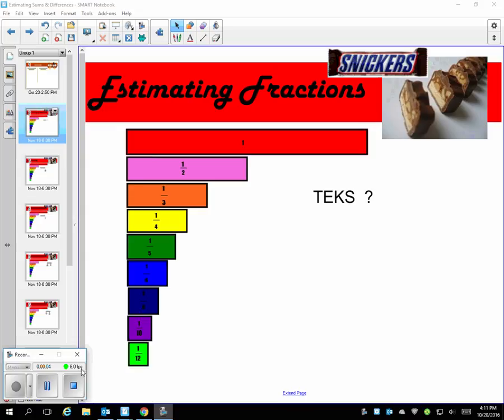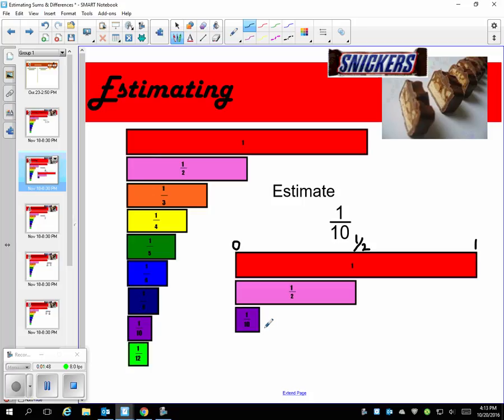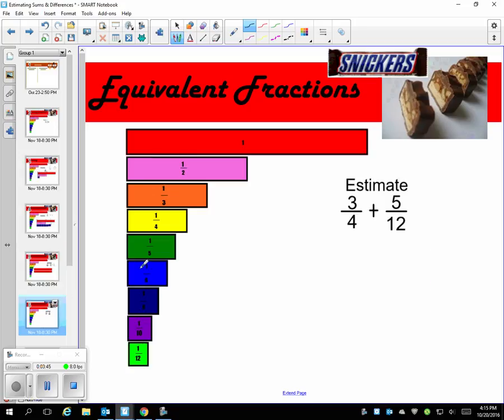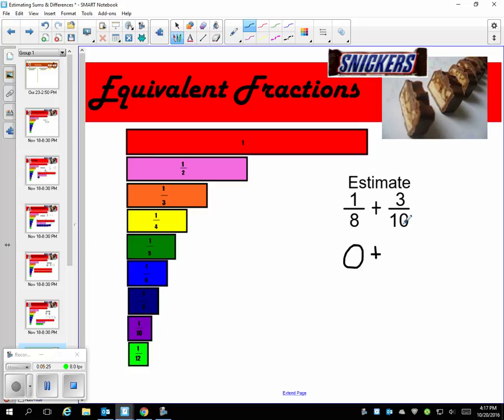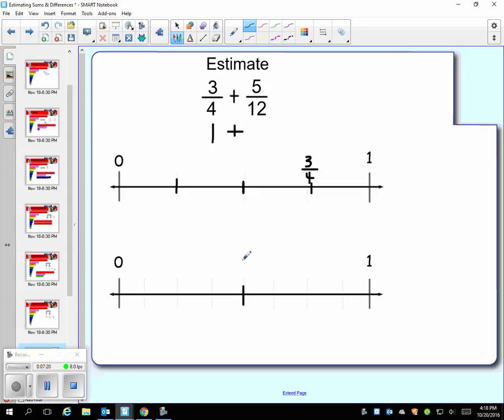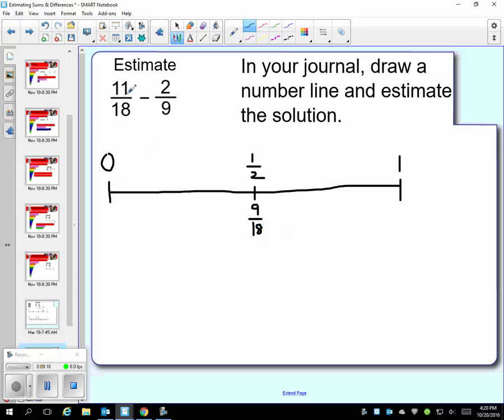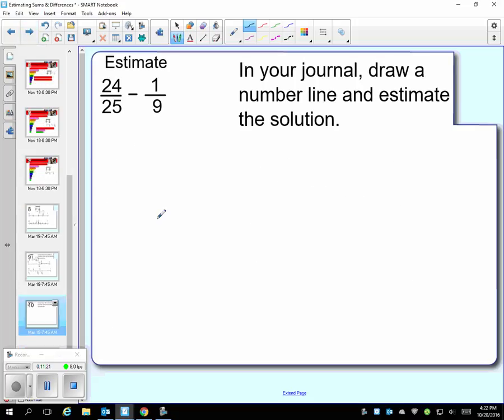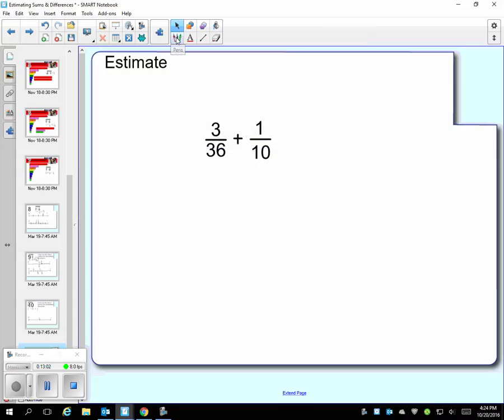Estimating Sums & Differences